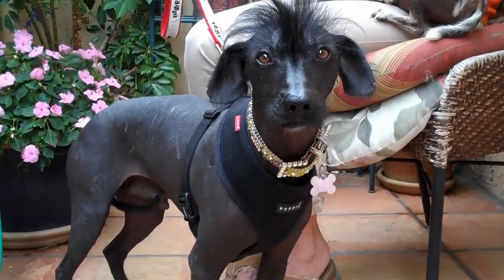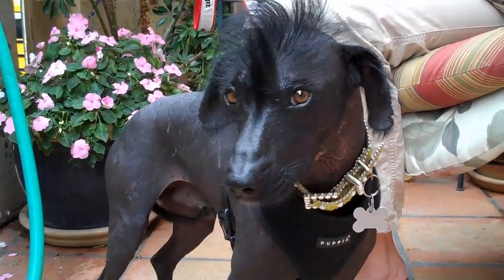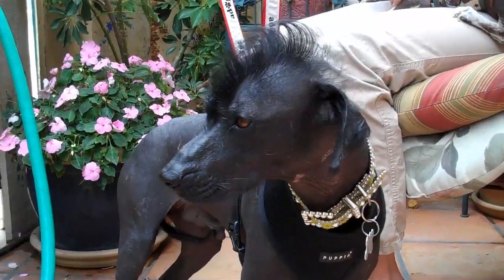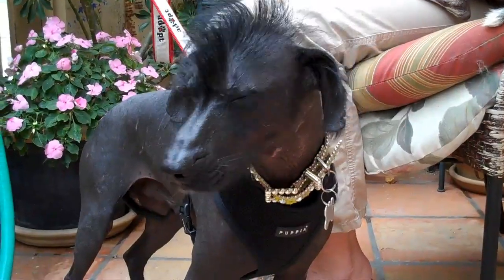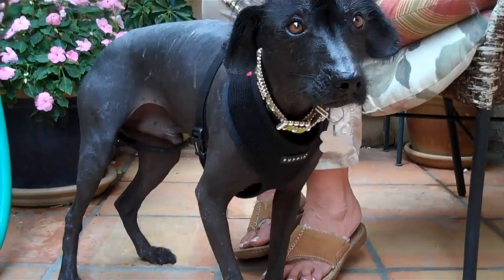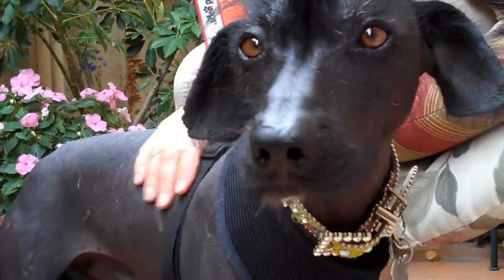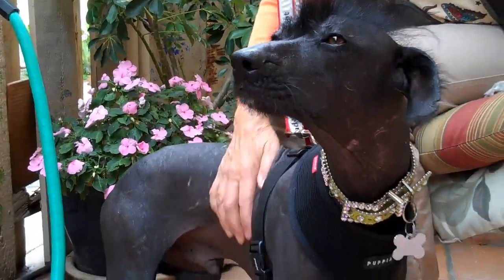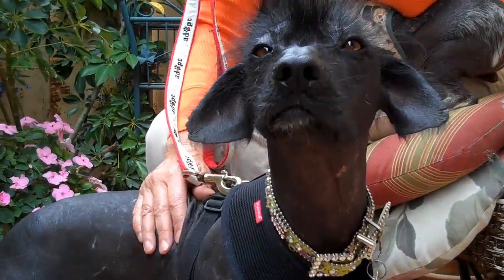Moe is a rare dog needs a very good home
Moe is a Xolo (Mexican Hairless) he weighs 32 pounds and is the standard size of this rare breed. Moe is house trained, polite and sweet. Moe is th most elegant black color and he is sure to turn heads and lighten one's day. He is a special breed very rare and was will need proper skin care throughout his life.